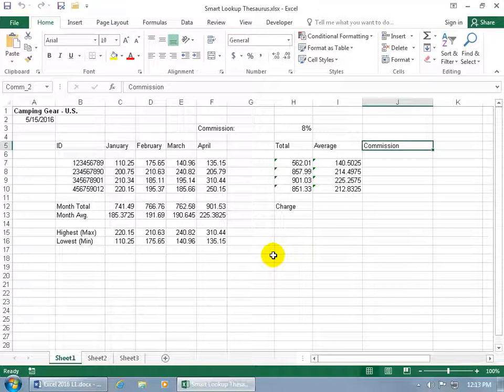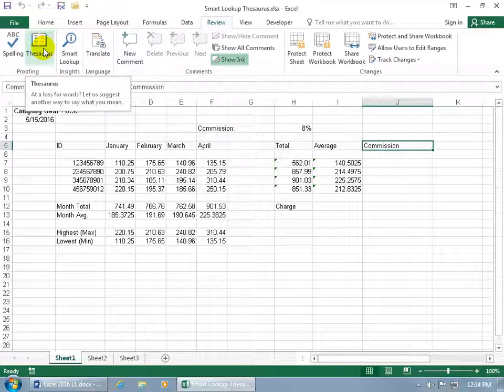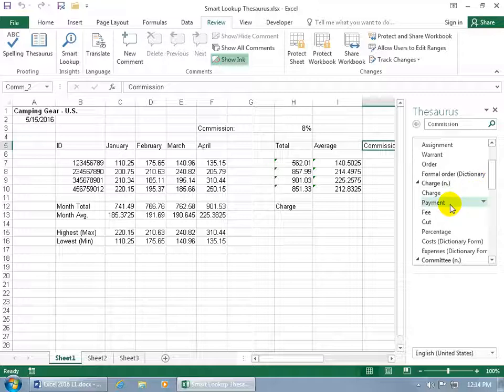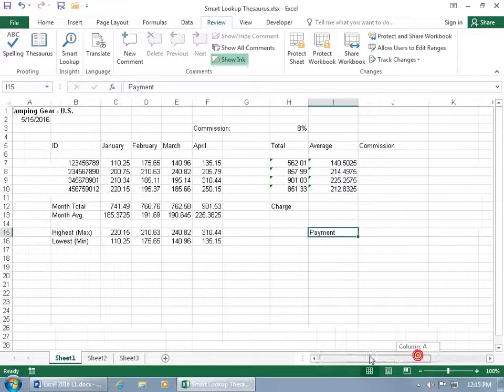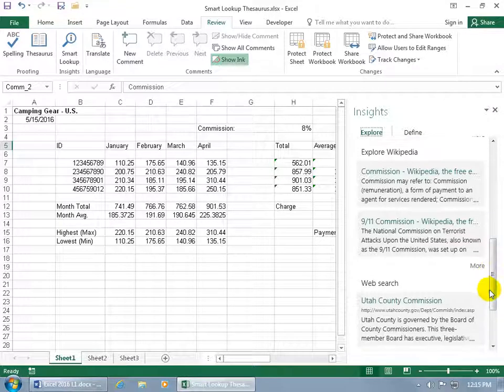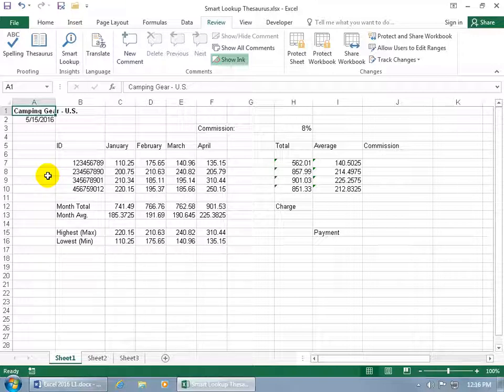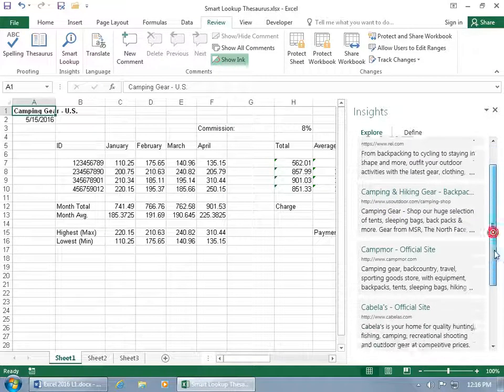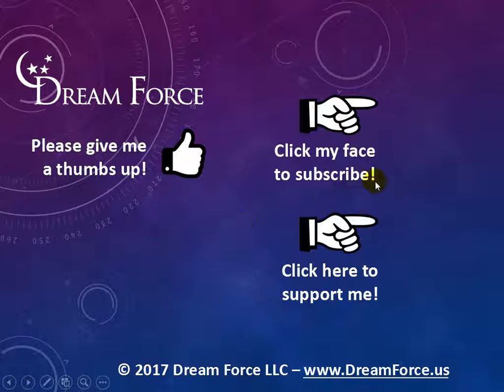Excel 2016: Smart Lookup and Thesaurus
Excel 2016 tutorial on how to explore the internet for definitions of the content of a cell using Excel 2016 Smart Lookup, and finding different words that mean the same thing, or synonyms using Excel 2016 Thesaurus in this Excel 2016 training video.